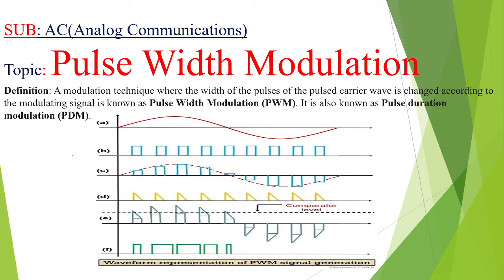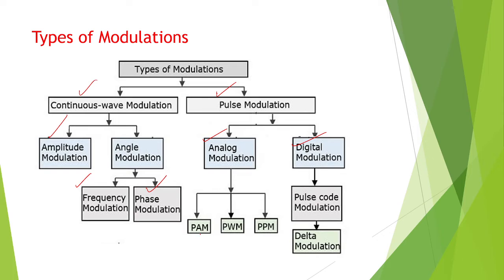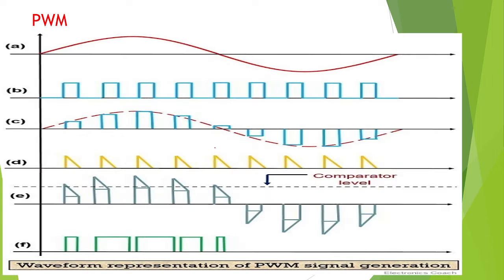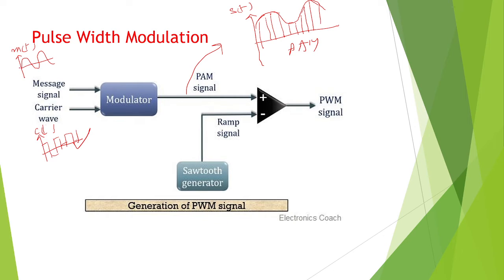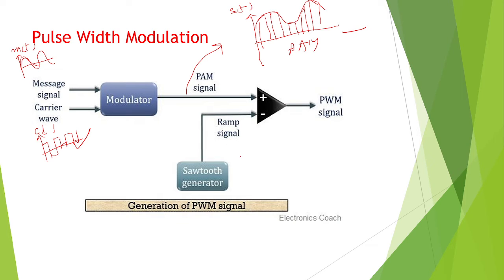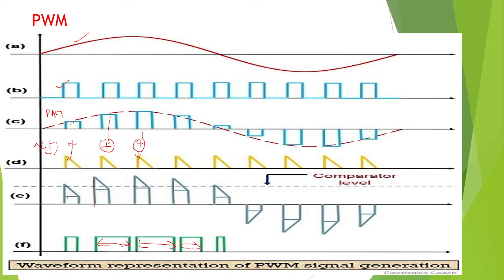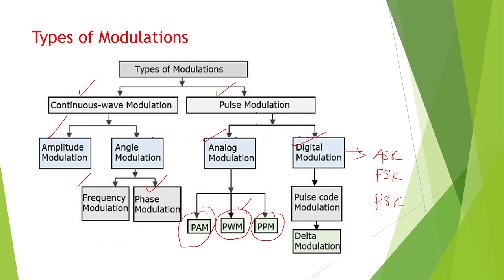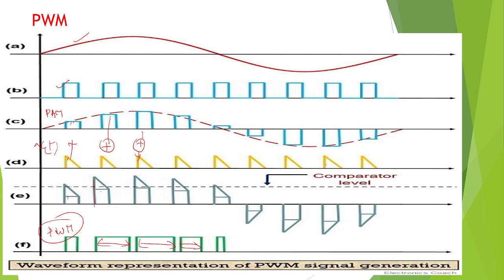Pulse width Modulation Telugu, PWM Telugu, Modulation, Pulse width Modulation Applications telugu